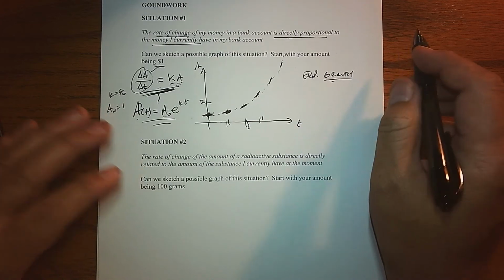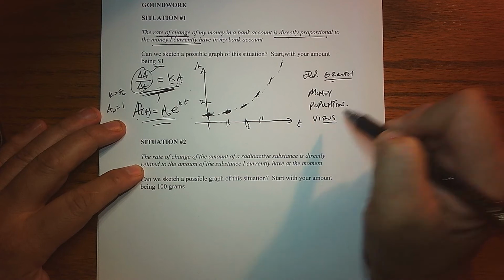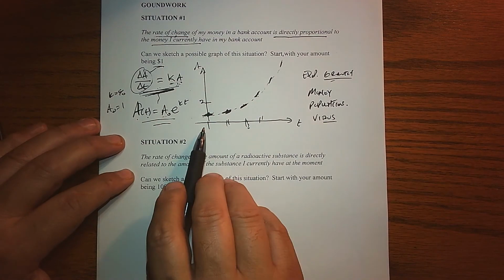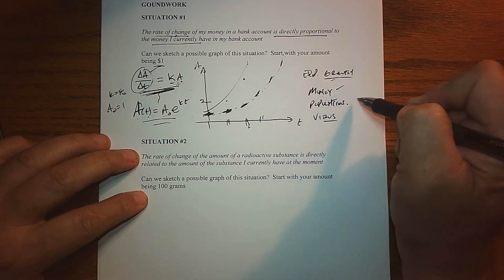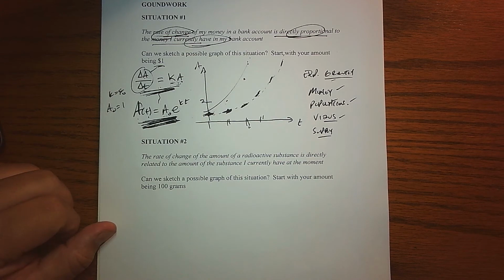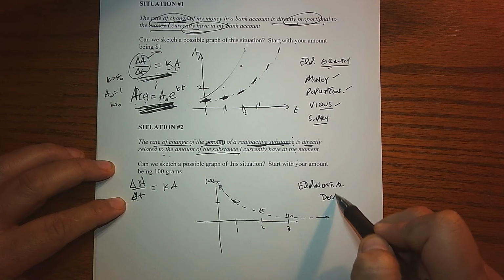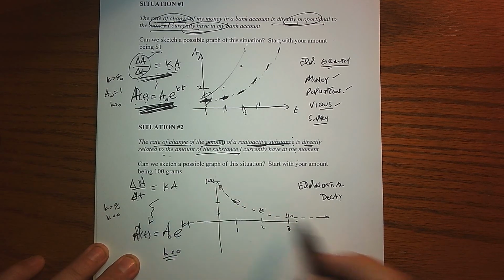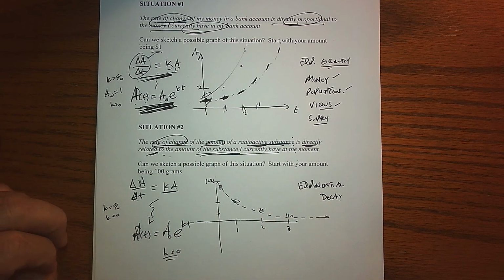MAT 150 Section68 Groundwork for Exponential Apps